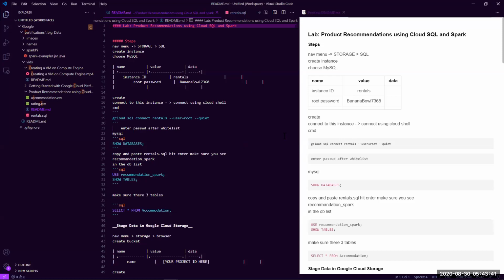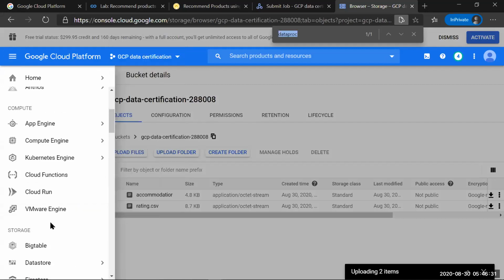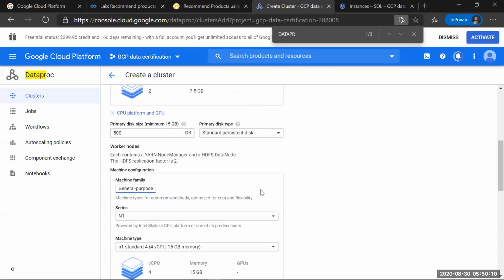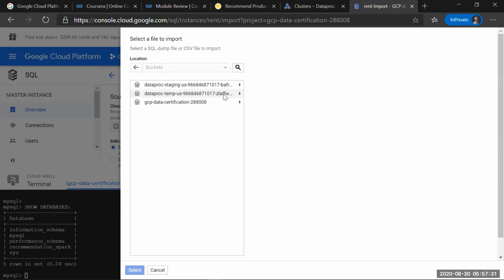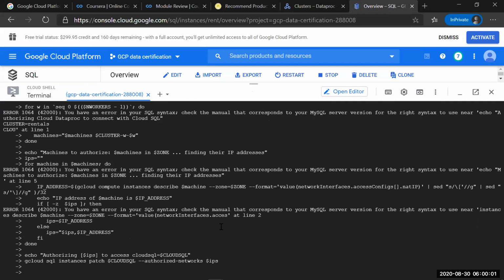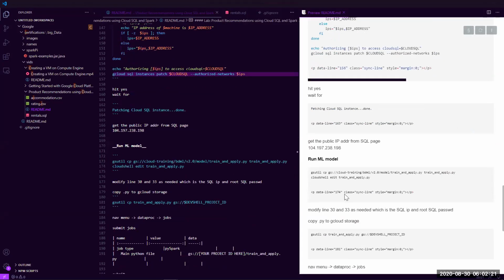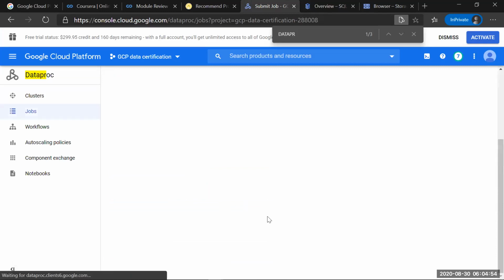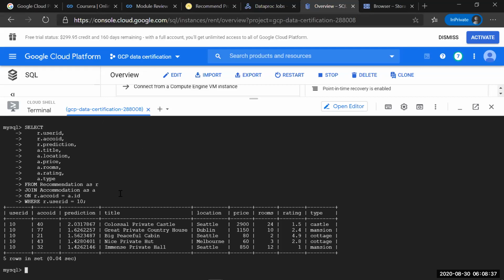Product Recommendations using Cloud SQL and Spark